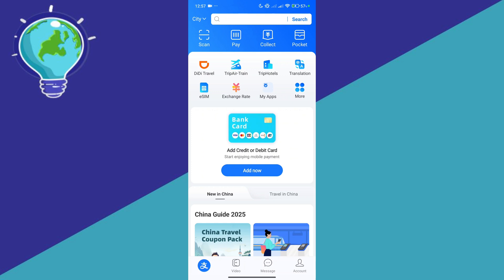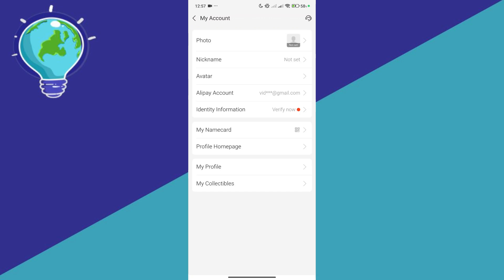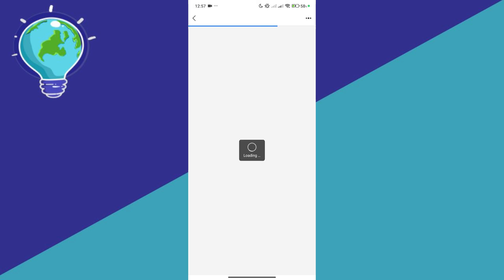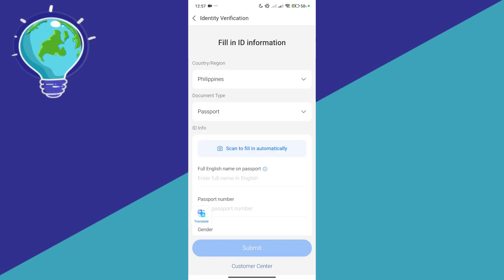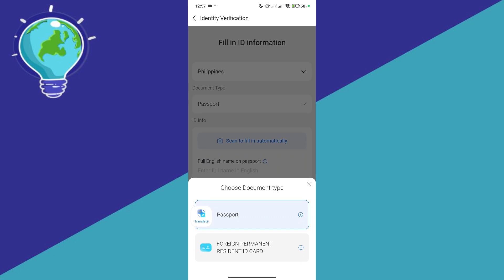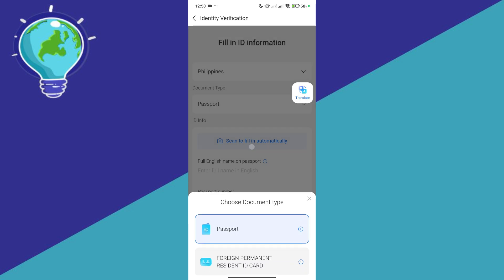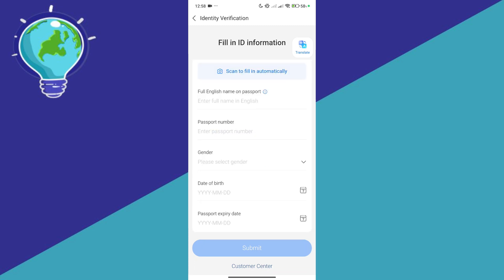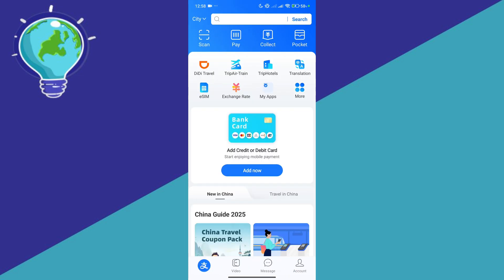How to Verify Alipay Account (Step-by-Step)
Looking to fully unlock your Alipay account? In this step-by-step guide, we’ll show you how to verify your Alipay account quickly and easily. Learn how to submit your ID, complete the verification process, and start using Alipay for payments, transfers, and more.